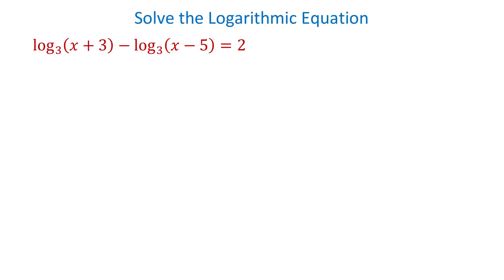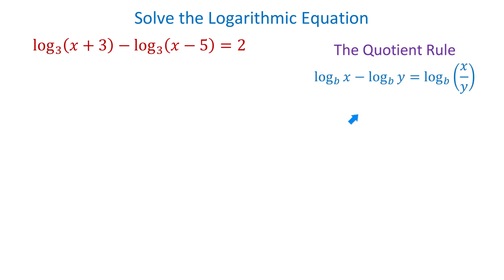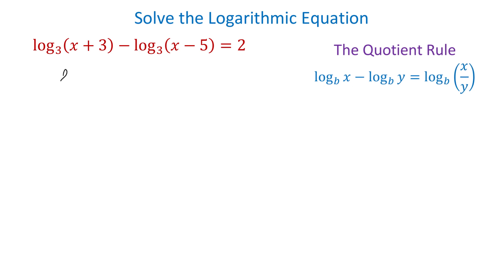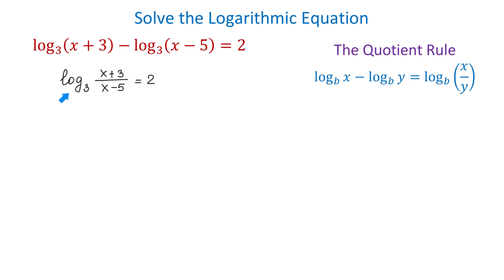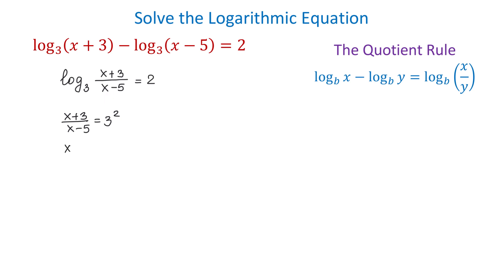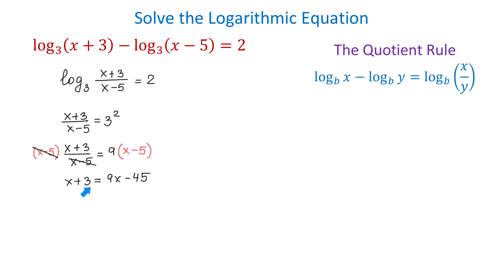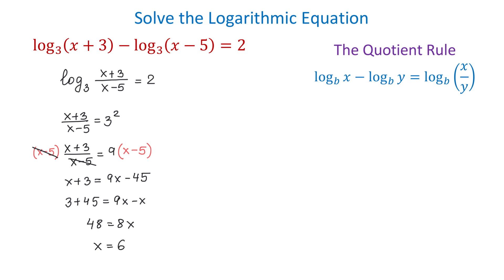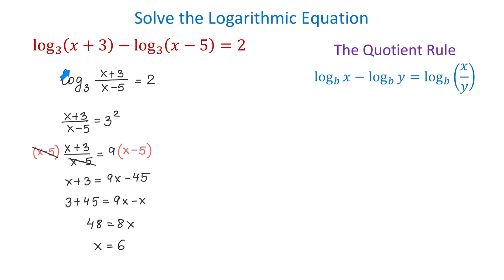Solve the Logarithmic Equation Using the Quotient Rule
In this video we will solve a logarithmic equation, and in the process we will use the quotient rule,  and will be checking for extraneous solutions.